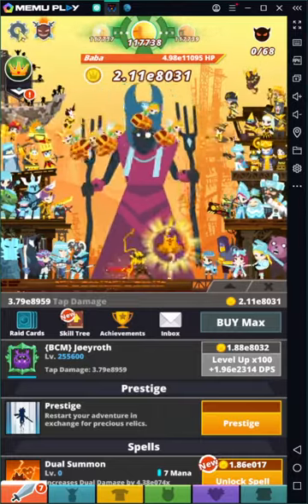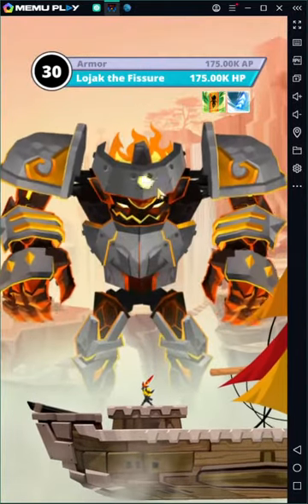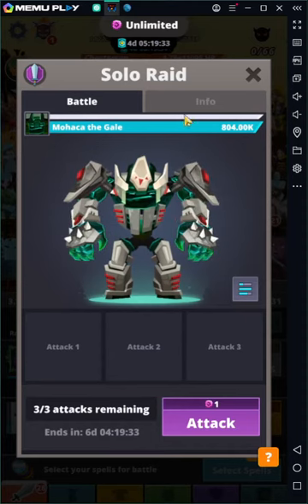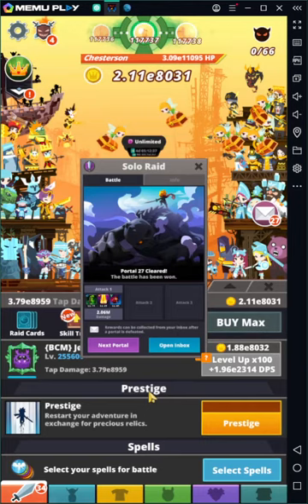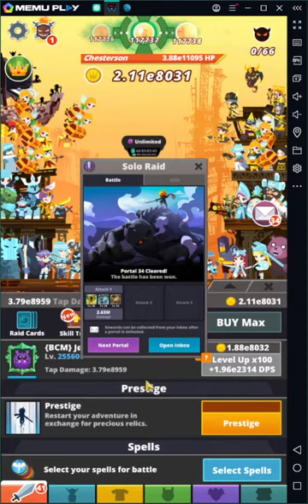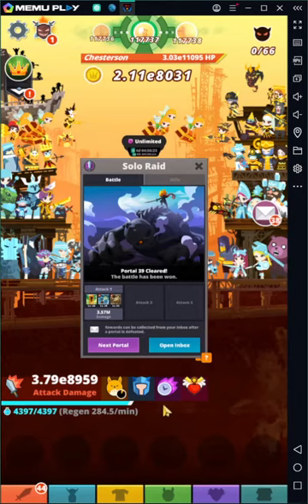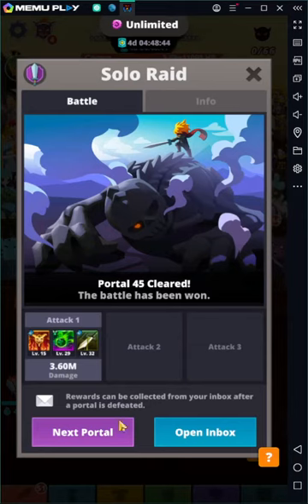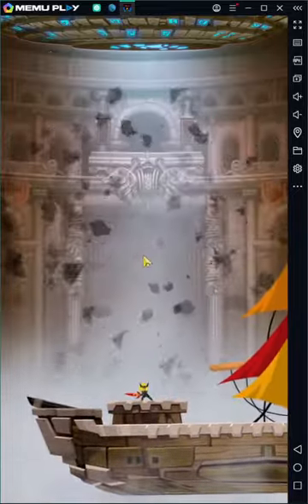Solo raids 8-7-21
Smash through your solo raids using this guide!

00:00 - Intro
00:47 - Portals 1-10
07:23 - Portals 11-20
16:23 - Portals 21-30
28:40 - Portals 31-40
41:58 - Portal 41
43:07 - Portal 42
44:20 - Portal 43
45:44 - Portal 44
46:47 - Portal 45
48:26 - Portal 46
50:12 - Portal 47
52:25 - Portal 48
54:11 - Portal 49
55:45 - Portal 50